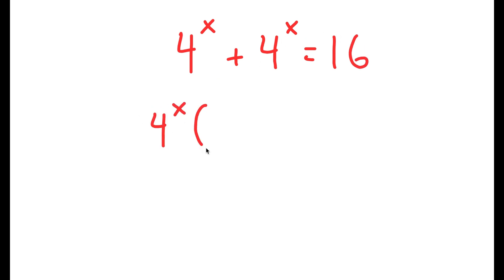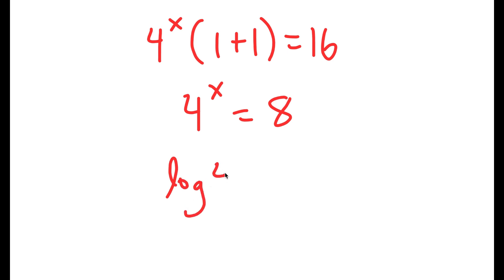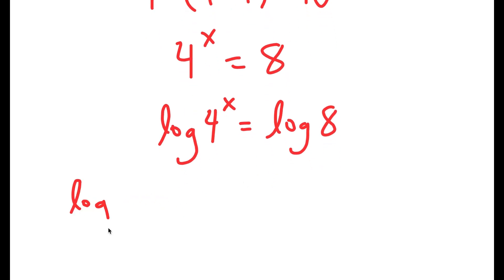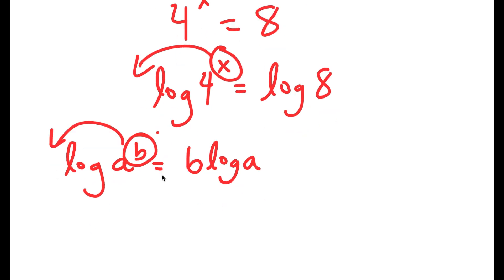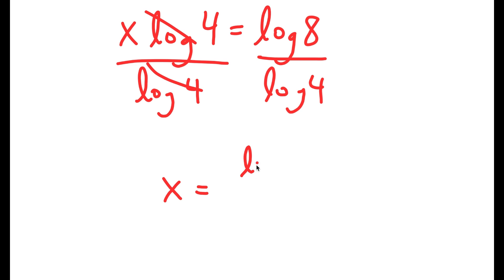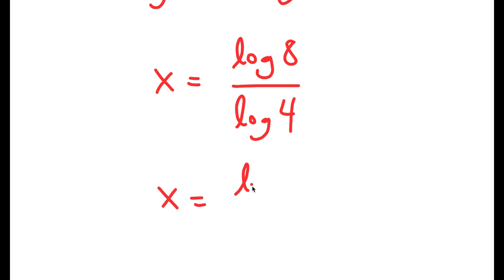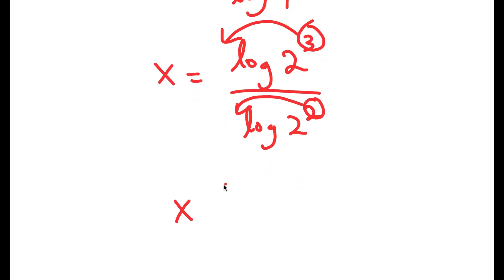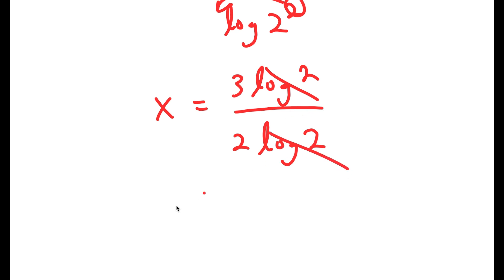Math Olympiad | How to solve for X in this problem ?